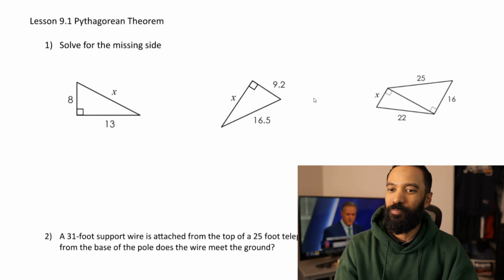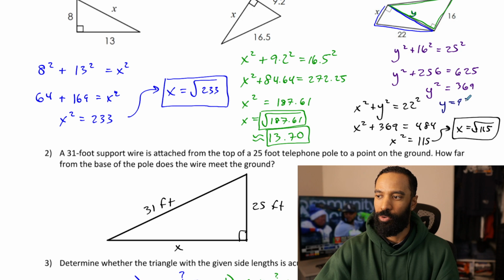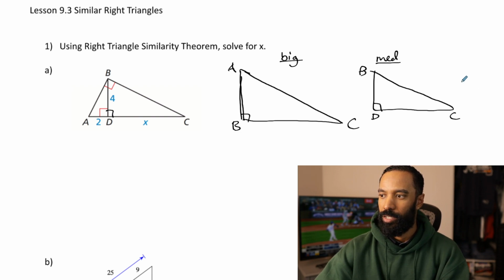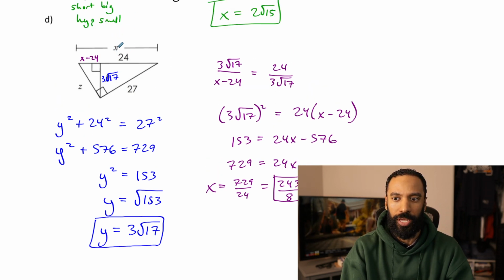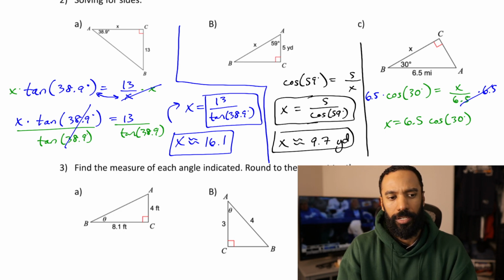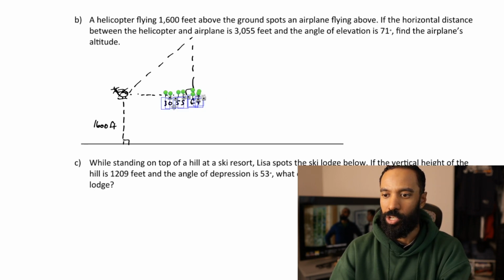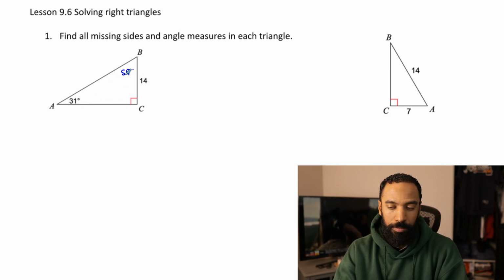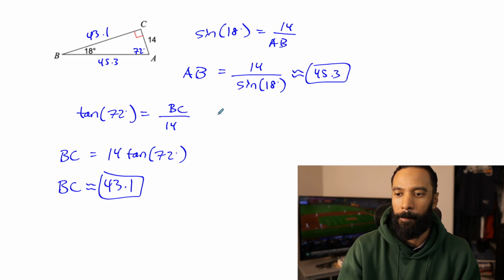Big Ideas Math [IM2]: "ARE YOU READY?" Ch. 9 - Right Triangles & Trigonometry (Review & Problem Set)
*PDF DOWNLOAD*

(0:00:00) Introduction

9.1 - THE PYTHAGOREAN THEOREM
(0:01:06) Problem
(0:02:18) Problem
(0:04:04) Problem
(0:06:35) Problem #2
(0:08:09) Problem
(0:09:18) Problem
(0:11:10) Problem
(0:12:27) Problem

9.2 - SPECIAL RIGHT TRIANGLES
(0:13:41) Problem
(0:15:32) Problem
(0:16:53) Problem
(0:18:12) Problem
(0:19:21) Problem
(0:20:16) Problem
(0:22:00) Problem
(0:09:10) Problem
(0:12:36) Problem

9.3 - SIMILAR RIGHT TRIANGLES
(0:24:00) Problem
(0:30:30) Problem
(0:32:11) Problem
(0:34:10) Problem

9.4/9.5 - THE SINE, COSINE, AND TANGENT RATIOS
(0:42:23) Problem
(0:44:09) Problem
(0:45:52) Problem
(0:48:30) Problem
(0:49:37) Problem
(0:52:04) Problem
(0:53:44) Problem
(0:54:30) Problem
(0:55:11) Problem
(0:56:16) Problem
(0:56:36) Problem
(0:58:44) Problem
(1:01:24) Problem
(1:06:22) Problem
(1:10:20) Problem
(1:12:25) Problem
(1:14:06) Problem

9.6 - SOLVING RIGHT TRIANGLES
(1:14:56) Problem
(1:18:03) Problem
(1:21:25) Problem
(1:23:01) Problem
(1:24:15) Problem
(1:25:45) Problem